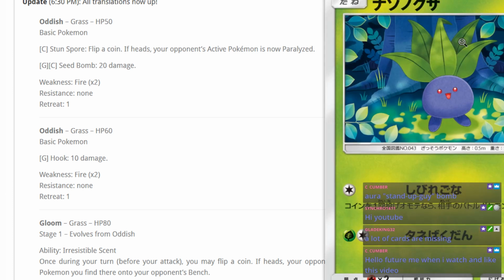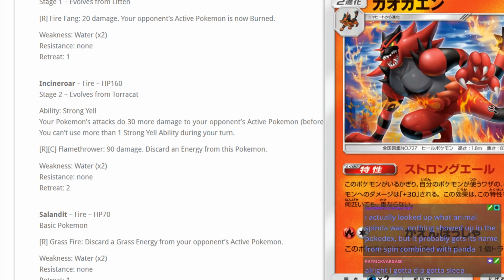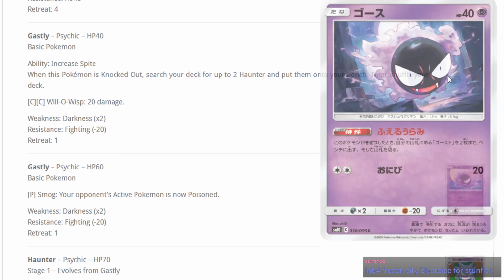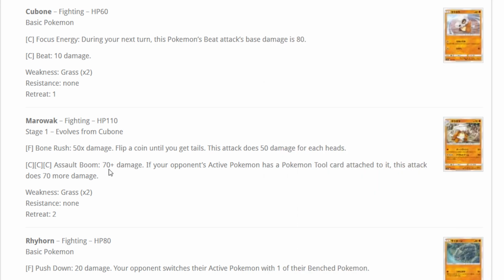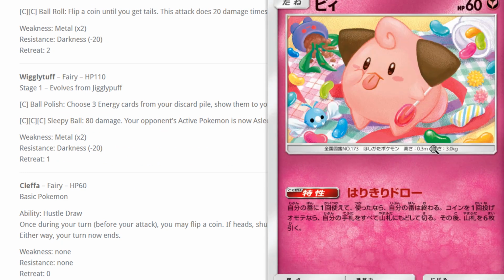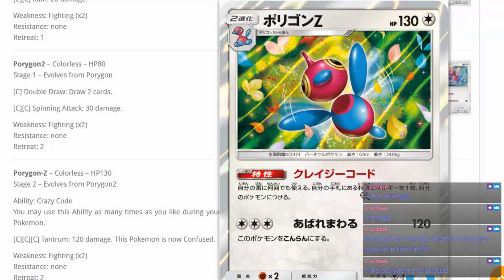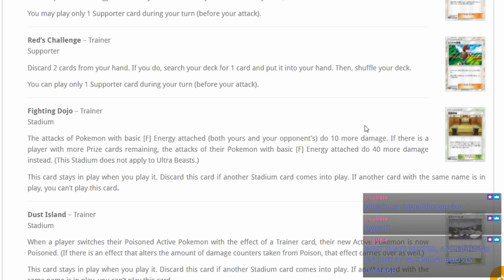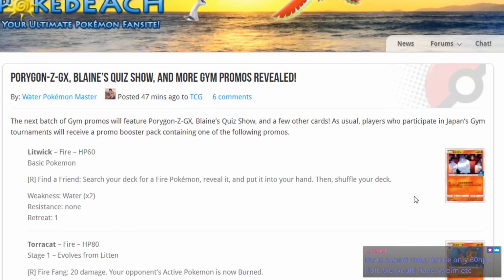SM10 DOUBLE BLAZE Live reaction + Discussion!